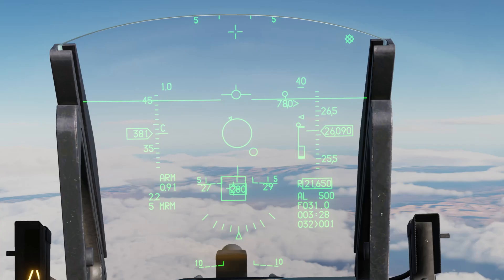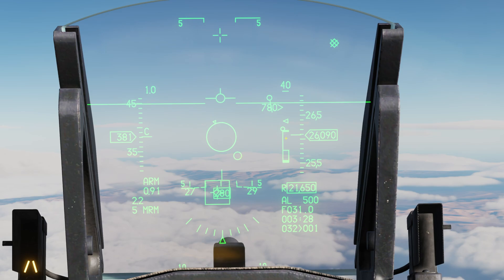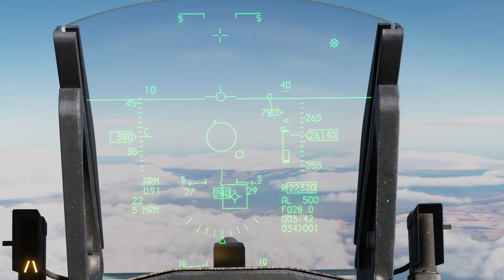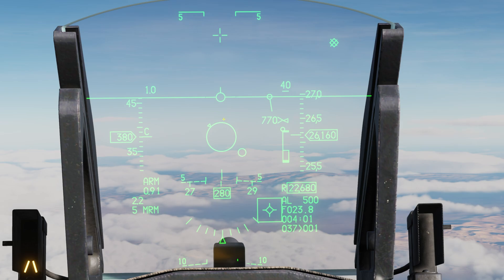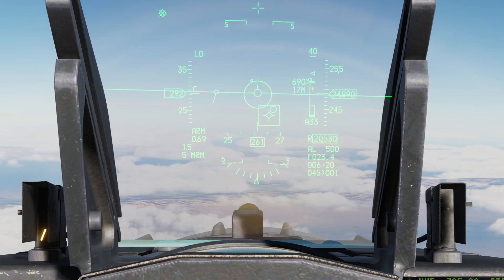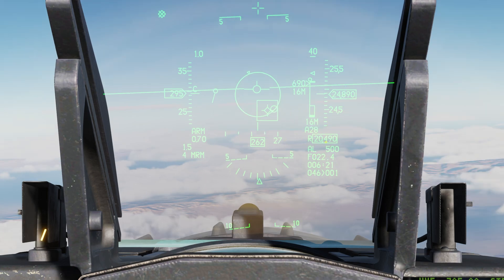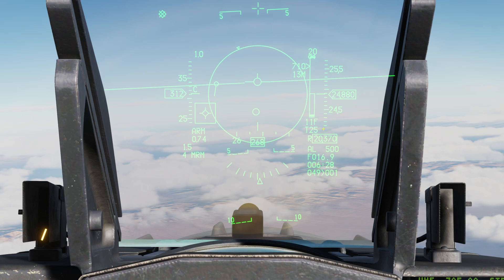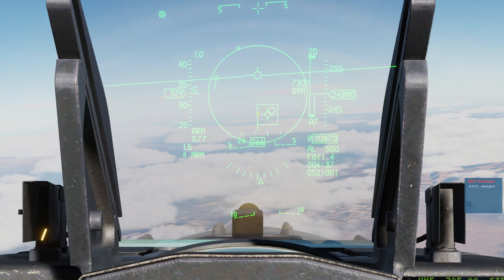DCS World F-16C | IMPROVE your AIM 120 Shooting Skills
BMS player explains the DLZ that DCS has for the F-16